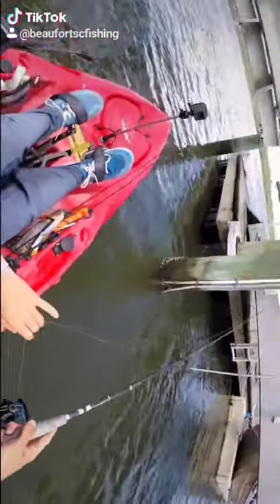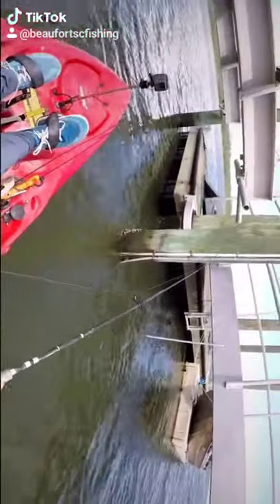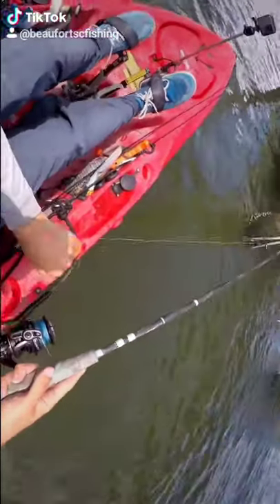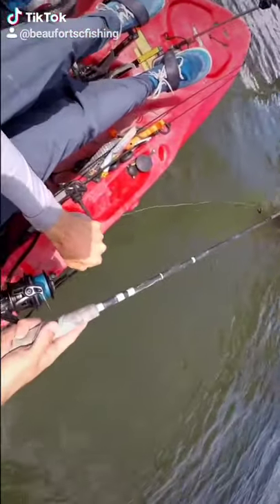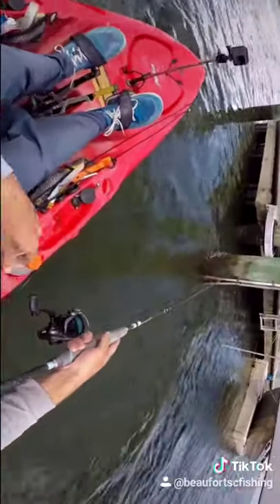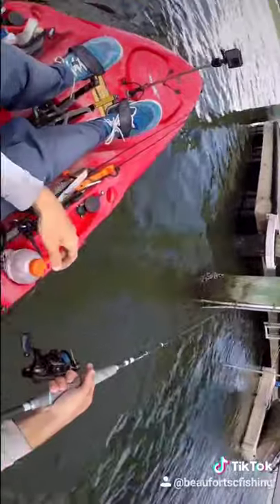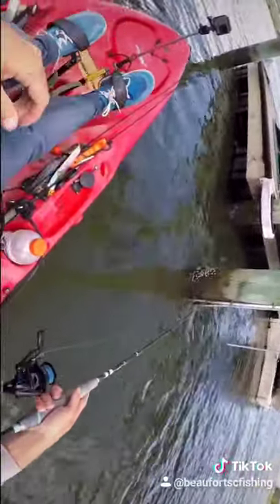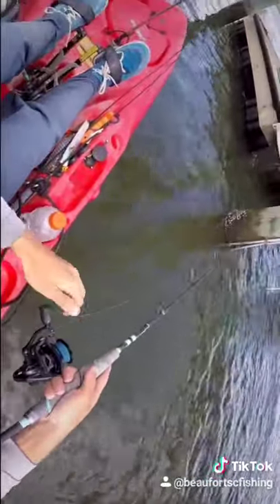How To Catch SHEEPSHEAD!